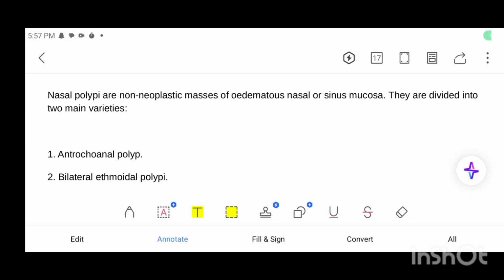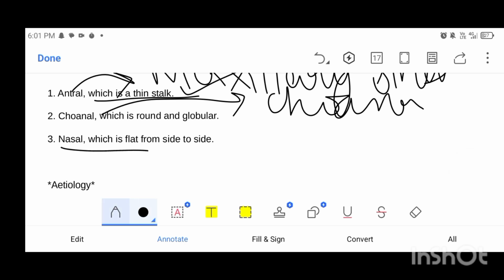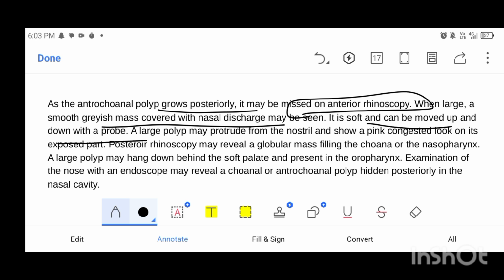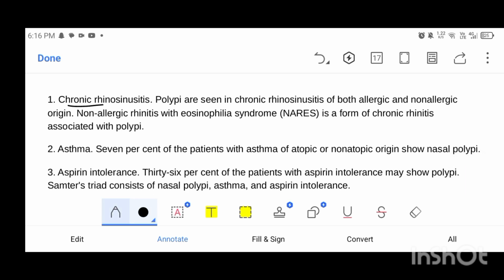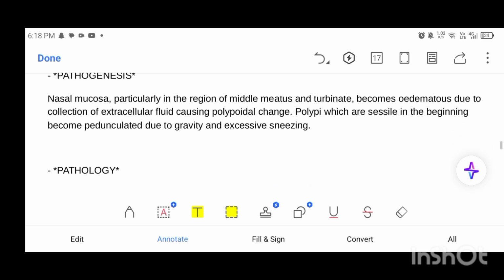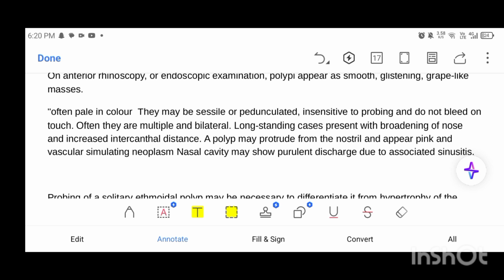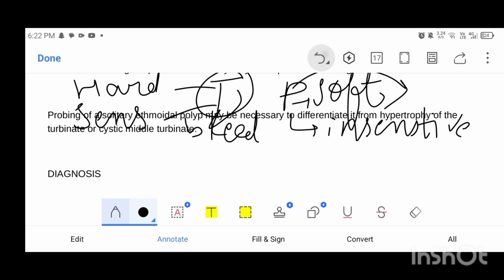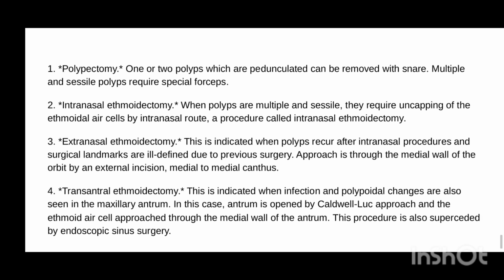Nasal Polyps ( antrochoanal and ethmoidal)